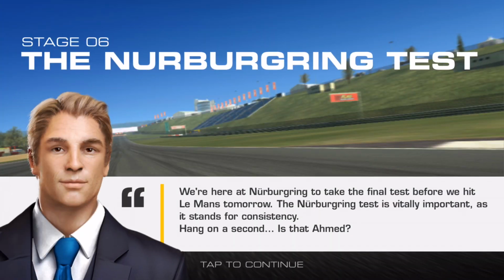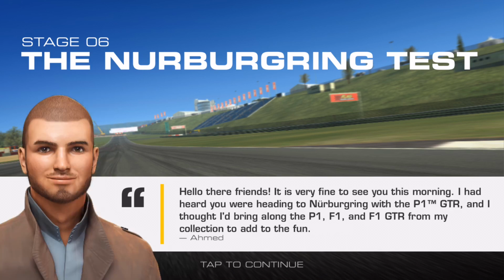Real Racing 3 - Born for Victory Stage 6 Goal 1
Hey guys, Ljad here playing Real Racing 3 on mobile.

We’re on Stage 6, ladies and gentlemen! A few more preparations in Nurburgring and it’s off to Sarthe!

Objectives:
Cup Race (3 Laps) - Nurburgring Grand Prix Circuit
Win this Event

Settings:
Tilt B Controls
Steering Sensitivity 7
No Assists